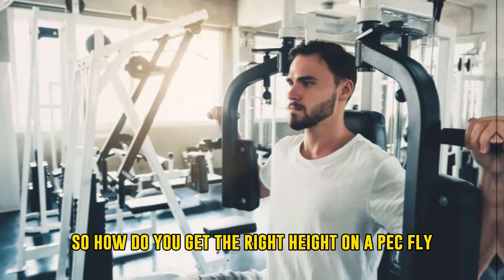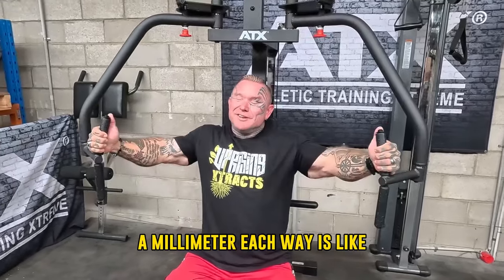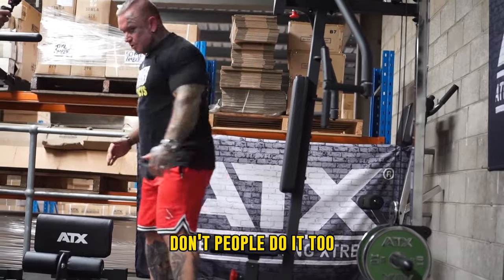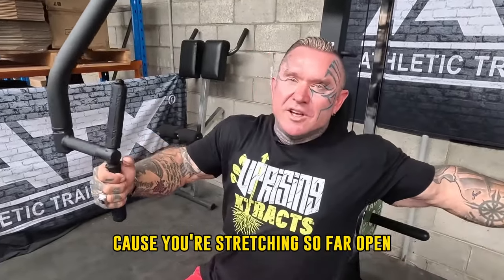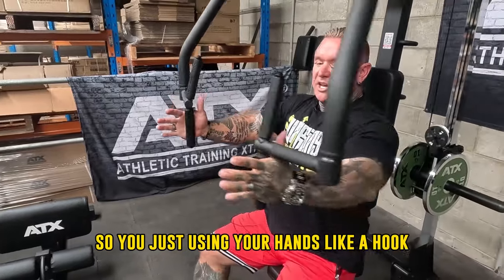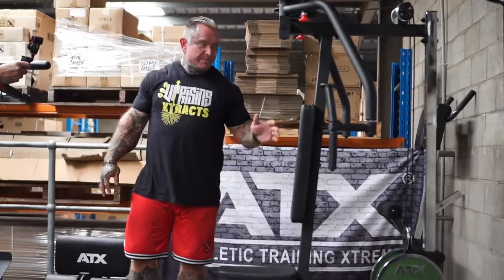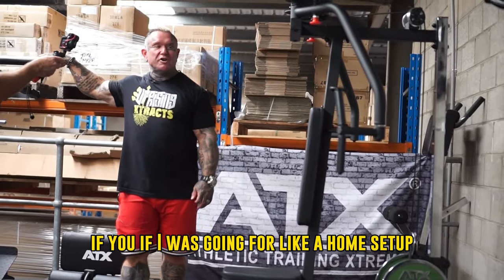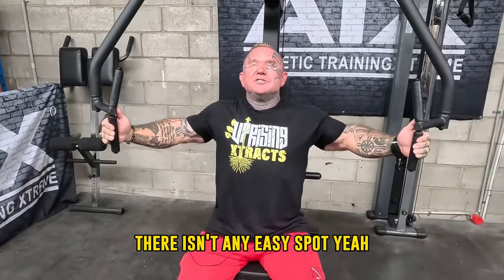LEE PRIEST: Pec Deck for Optimal Chest Gains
After Lee was presented with hard facts about how pec fly movement is the ultimate chest exercise, we've had to get one in so he could see for himself how great this movement actually is.

While it is a luxury, it can certainly make a difference in your upper body days. The benefit being that you can really annihilate the muscle without having to worry about your form breaking down too much. As the arms move in a fixed path.

The downside though, is that it is a lot of money to spend for convenience. Both the pec fly and rear delt fly movement could easily be replicated with just a couple of dumbbells or even resistance bands.

If you do have the space and the money to splash on a dedicated machine, then it would make a lot of sense to add it into your home gym. But if you don't, we'd recommend getting a set of dumbbells as you would get much more out of them.